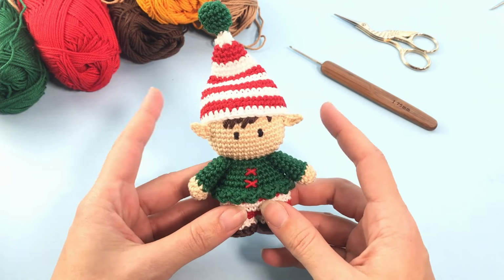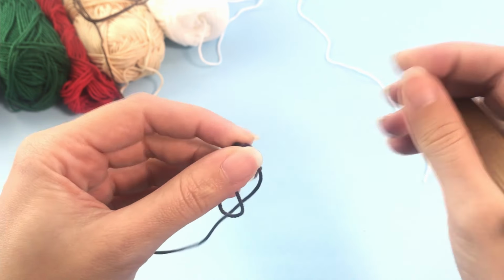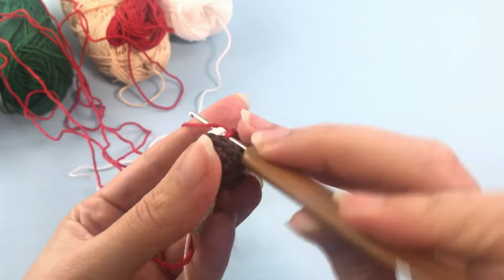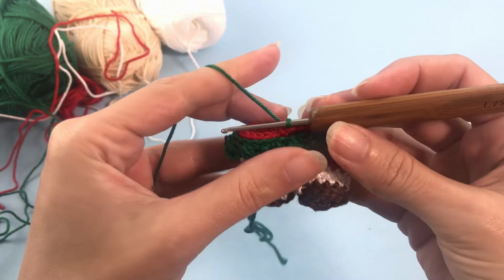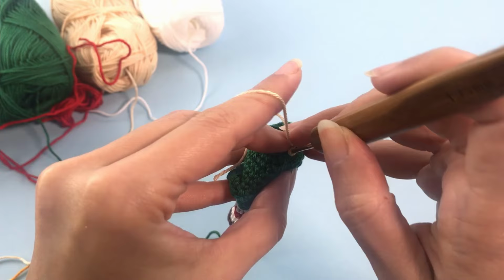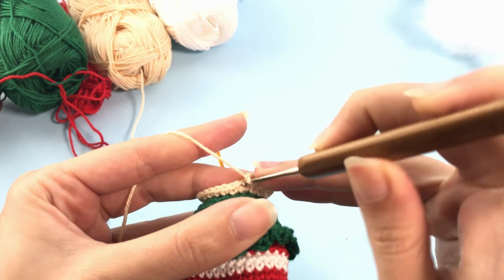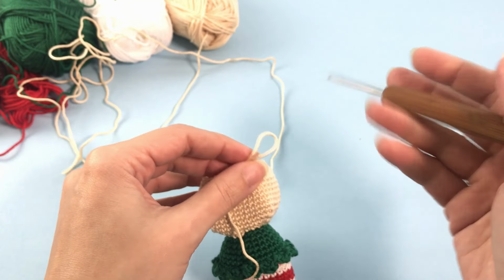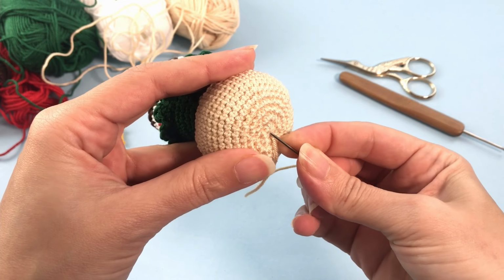Elf Christmas Ornament Amigurumi free pattern PART 1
**WRITTEN PATTERN IN THE DESCRIPTION**
Complete Mini Elf amigurumi crochet tutorial!!! The third of 4 amigurumi Christmas ornament tutorial!

Chapters:
00:00 Intro Elf Crochet ornament
00:43 Shirt detail
03:01 Body
10:50 Connecting the shirt detail with the body
14:45 Head

If this video was helpful to you, consider supporting my channel by doing one of these little actions below:
★ You can like this video, or
★ You can purchase a low-cost printable version of this Elf Amigurumi crochet pattern to follow along here:
★ Or all the alternatives above! ♡

Now, I leave here the links for every stitch or technique I used for this Little Elf. So, in case I mention something you don't know, check:

♥ And never miss when a new pattern is online! ♥

Love,
Ana